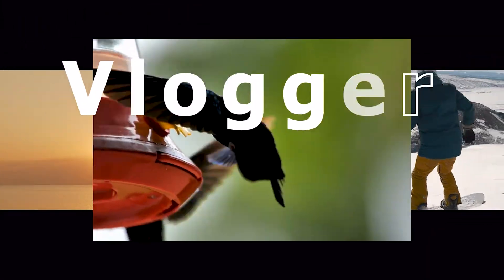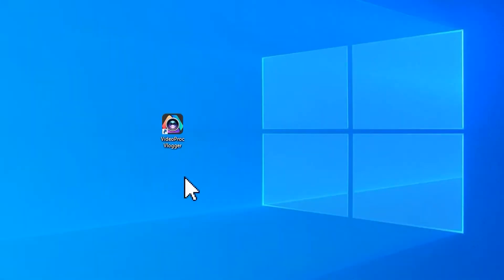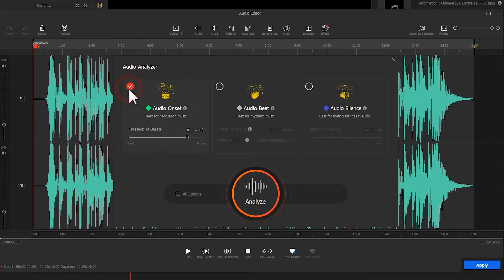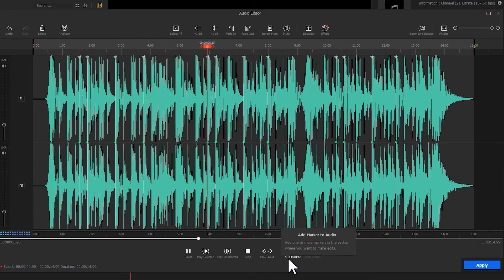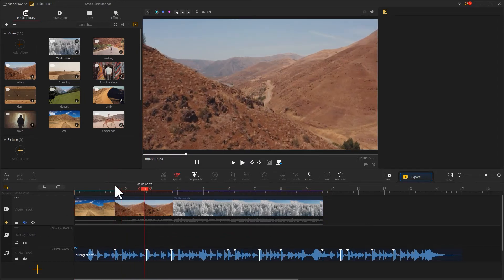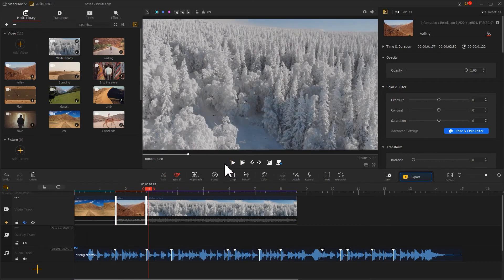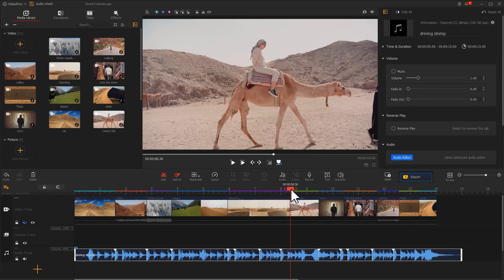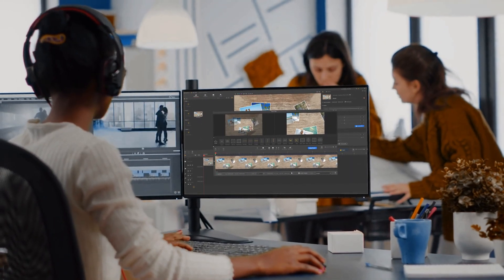Ep.1 Based on DRUMBEAT | How to Edit & Sync Video to the BEAT in VideoProc Vlogger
Editing and auto-syncing video to the beat of music comes as an efficient technique to yield engaging videos, with which you can bring out a whole new level from your video, finding it much easier to resonate with the viewers. VideoProc grants you the ability to cut your footage to the beats of the music and beyond.
To give you a more profound understanding of what to expect in this practice, we have created a series with three episodes showing you how to edit & auto-sync video to the beat, and this tutorial is a deep walk-through of cutting your video to the drumbeat, and how to apply multiple edits to the beat.😉

Timestamp:👻
0:00 Intro
0:53 Preparation
1:27 Analyze Audio
3:27 Change Speed to the Beat
5:40 Add Transition to the Beat